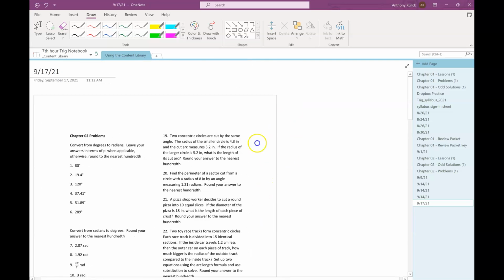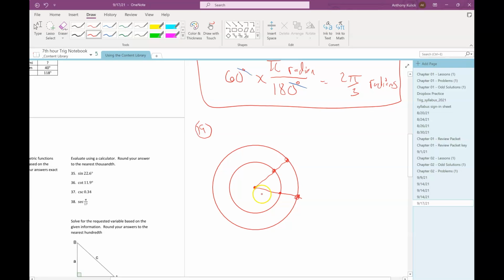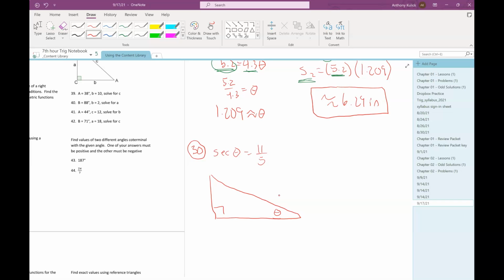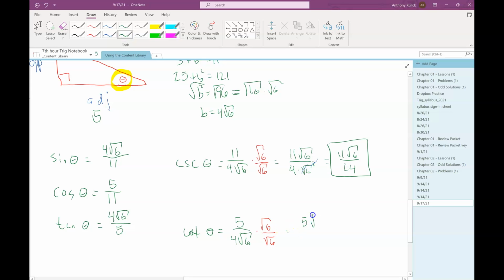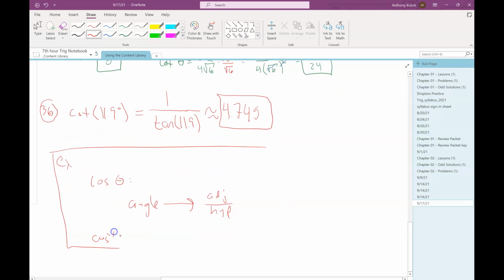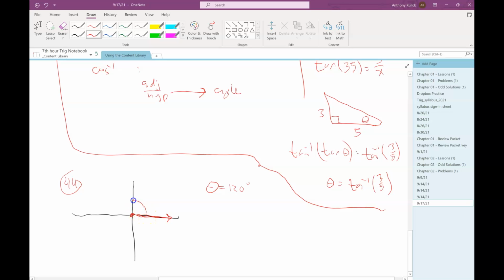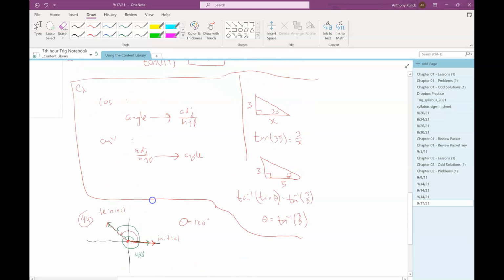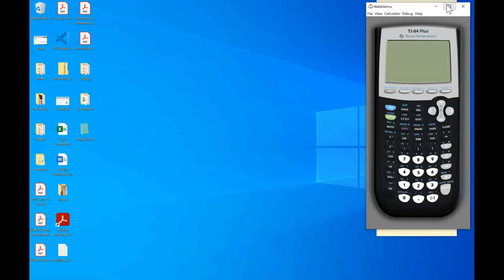9/17/21 TPC - 7th hour